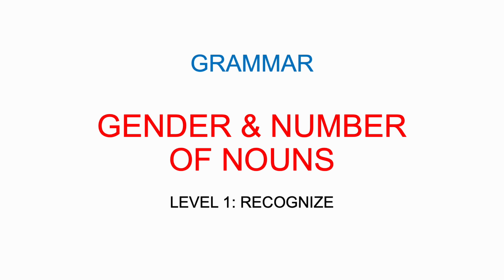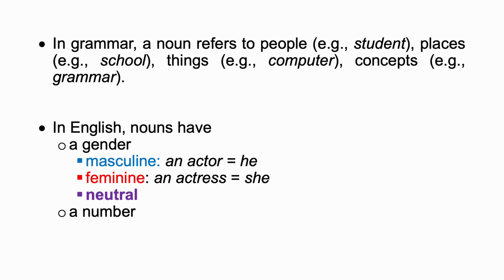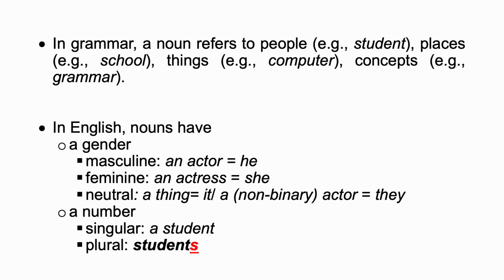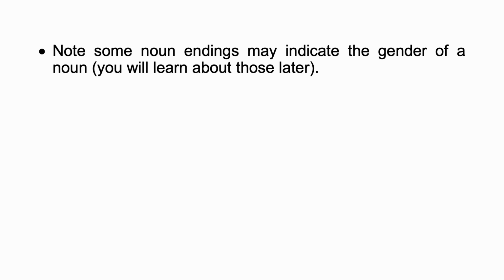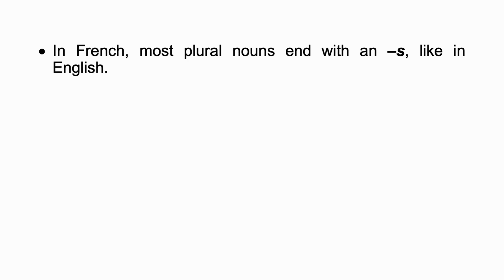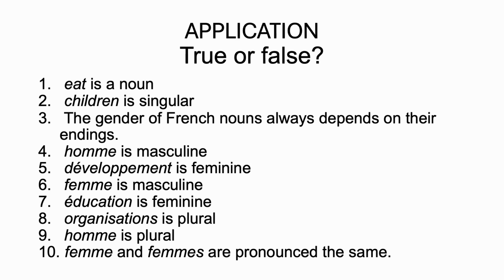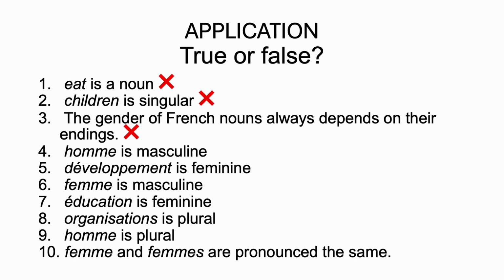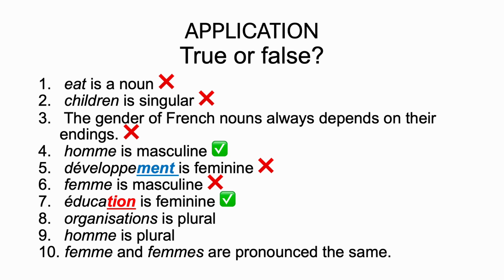GRAM Gender & Number [1]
Introduction to the gender and number of nouns in French.

Level 1: I can recognize the gender of a few French nouns and the number of most French nouns.

French grammar